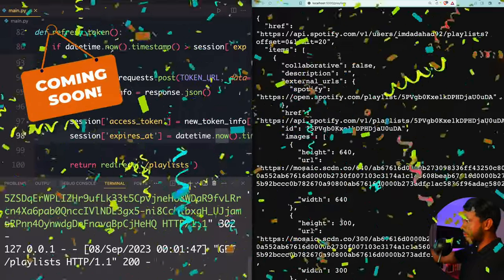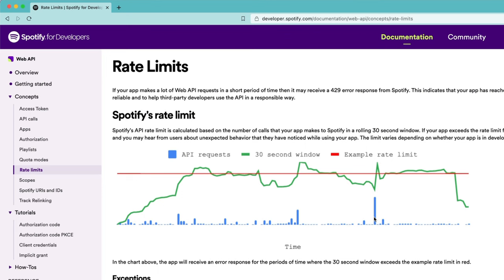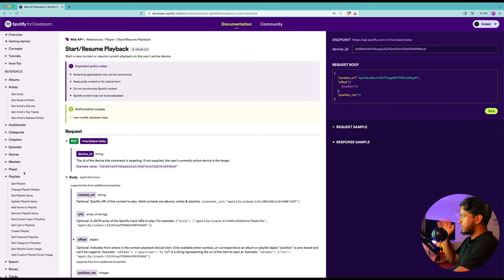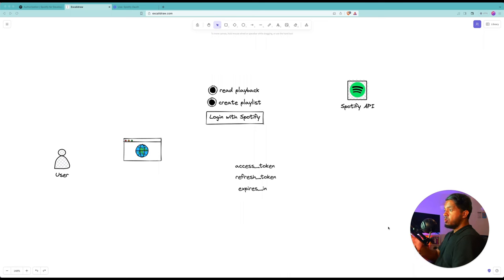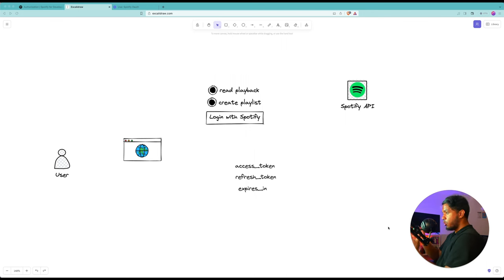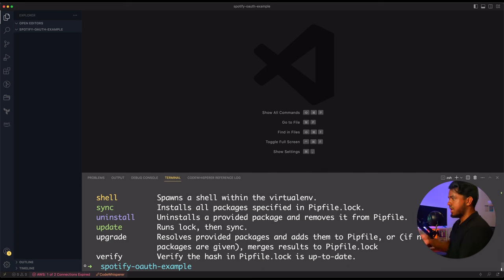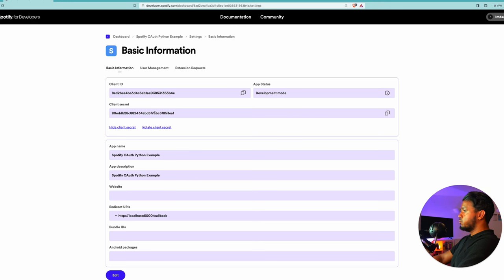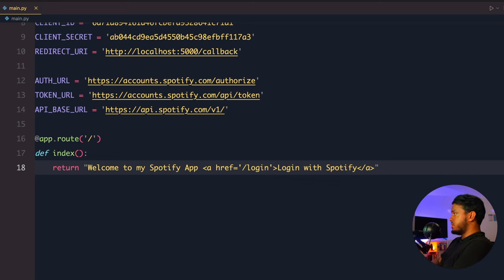Spotify API OAuth - Automate Getting User Playlists (Complete Tutorial)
In this tutorial, you will build a Python program to automate getting a users playlists from the Spotify API using OAuth.

We'll cover the API Reference, Authorization (Access Tokens, OAuth), Rate Limits. I will walk you through the parts of the API that let you retrieve songs, albums, playlists from the Spotify API.

I will explain OAuth 2.0 Authentication for REST APIs. We will go through the process of retrieving an access token and writing code to refresh that token from the Spotify API.

ℹ️ ABOUT THIS VIDEO:
In this video, we'll go over how you can get the currently playing track with the Spotify API. This was a requested video to build a Discord bot to get the currently playing song via the Spotify API. This Python tutorial will help you to build your applications with the Spotify API using React/Flutter/Javascript.

In later videos we will look at Spotify API Authorization flows such as OAuth and Access Tokens.

TIMESTAMPS:
00:00 What we're building
01:30 Navigating the Spotify Web API (Authorization, Scopes, Rate Limits)
01:26 Exploring the Spotify Web API Documentation
04:13 Spotify API Reference (Albums, Tracks, Artists, Playlists)
06:37 Spotify API (Console Demo)
07:40 Spotify API Authorization (Which OAuth 2.0 Flow?)
09:52 OAuth 2.0 Explained (The Only Explanation You'll Ever Need)
14:20 Setting up the Python Project (VSCode) & Installing Dependencies (Flask)
17:00 Creating an App on the Spotify API Developer Dashboard
18:30 Setting up the Flask Server & Flask Session
21:30 Getting the Client ID & Secret from the Spotify Developer Dashboard
22:04 Creating our first page
23:05 - Creating the endpoint for 'Login with Spotify'
28:37 - Creating the OAuth 2.0 Callback endpoint for Spotify API
39:03 - Using the Spotify OAuth 2.0 Access Token to Get User Playlists
43:35 - Refreshing the Spotify OAuth 2.0 Access Token (using refresh_token)
49:15 - Running our Flask app
51:18 - Testing our 'refresh token logic'
55:25 - Closing out (subscribe for more projects)
56:16 - Why I didn't use the Spotipy OAuth Spotify API Library